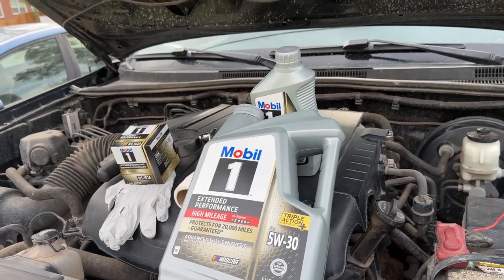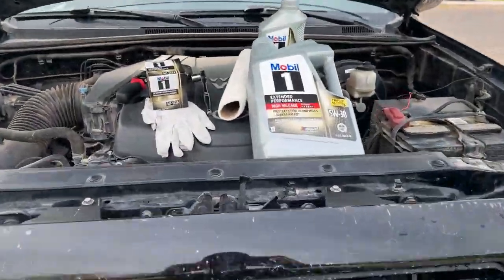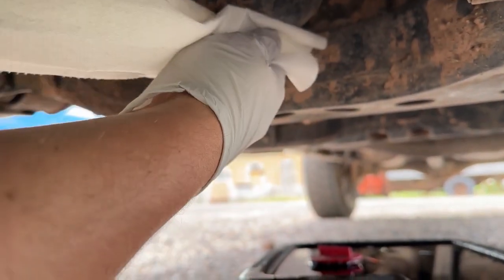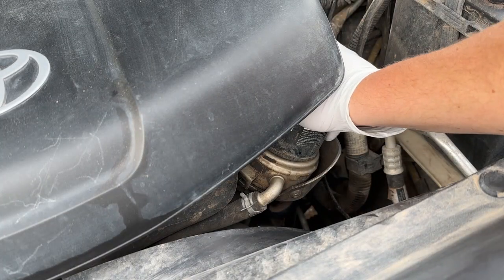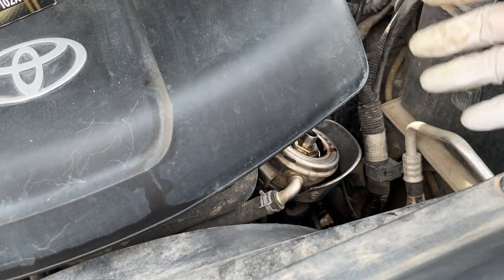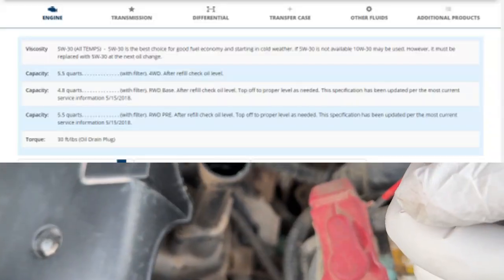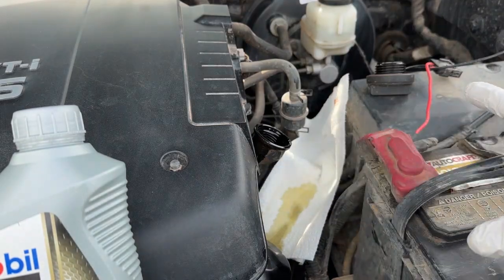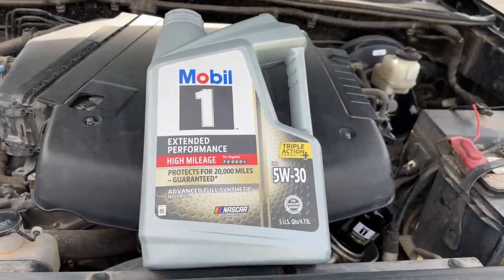DIY Oil Change On a 2014 (2nd Gen) Toyota Tacoma! | How To Change The Oil In A Tacoma!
In this video I demonstrate how to change the oil in a 2014 Toyota Tacoma. The engine in this bad boy is a 4L V6 and takes 5W-30 type oil 5.5 quart capacity with a new filter. (don't forget a funnel! haha)
5W-30 Oil-
Mobil 1 5qt Bottle
Mobil 1 1qt Bottle
CRUSH Washers -
Oil Filter-
Funnel(s)-
Catch/Drain Pan-
Gloves-
Ramps-
My Socket Kit -